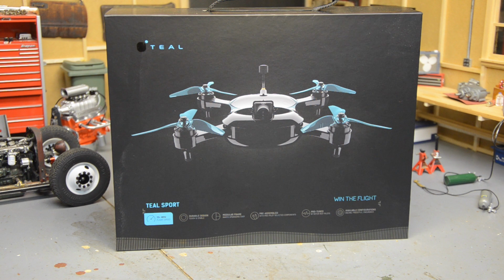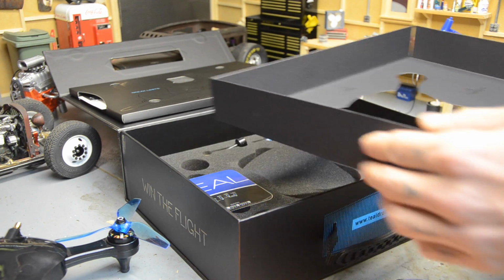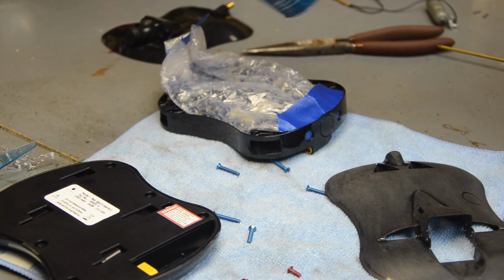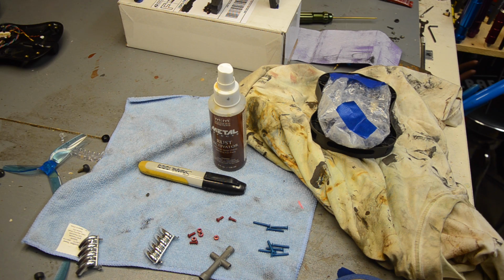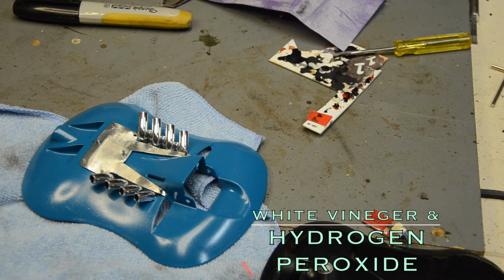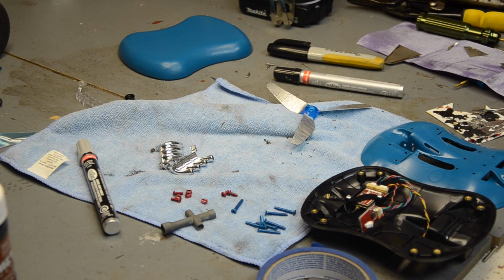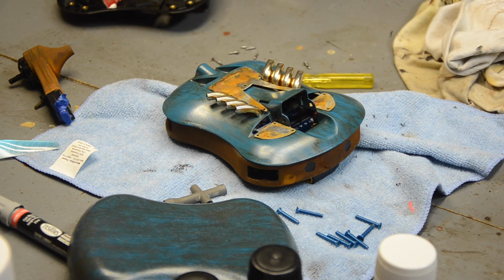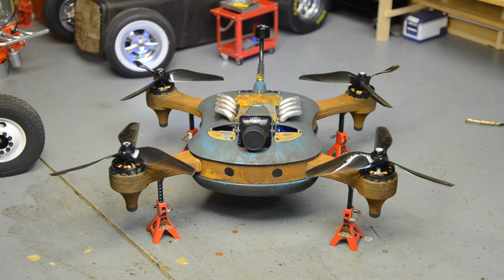Custom Rat Rod Drone Build with a Teal Drones Sport RC Race Drone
I will be adding items to my store all the time and all proceeds go right back into the channel! My first ever RC drone!  Teal drones sent me this Teal Sport Racer to make my own Rat Rod version.  It was a challenging build, but I believe I have kept it light and nimble as well as added some style.